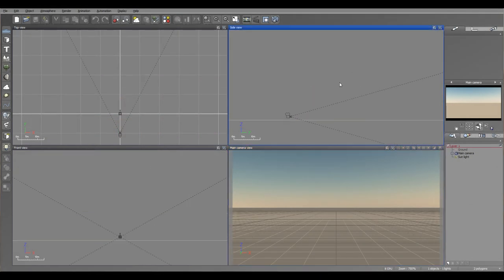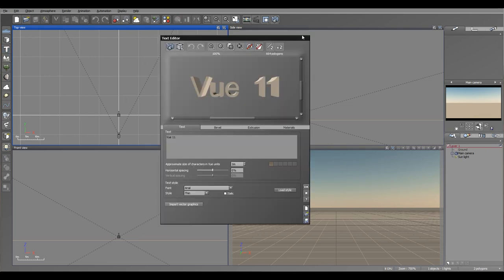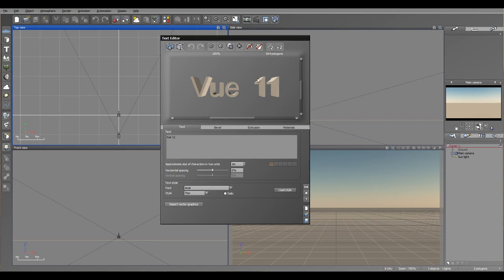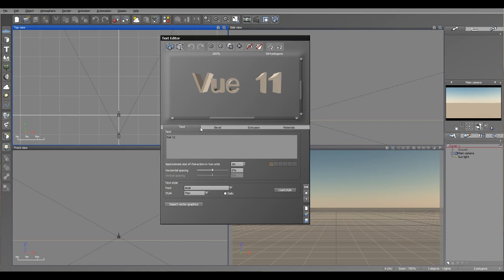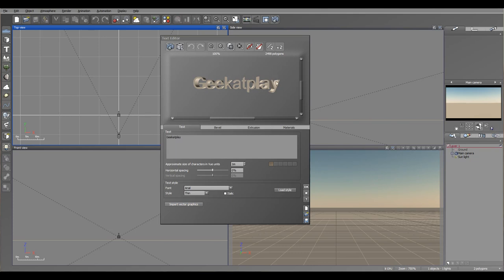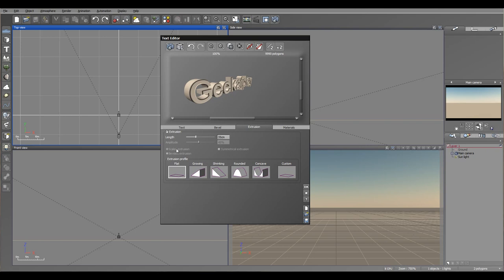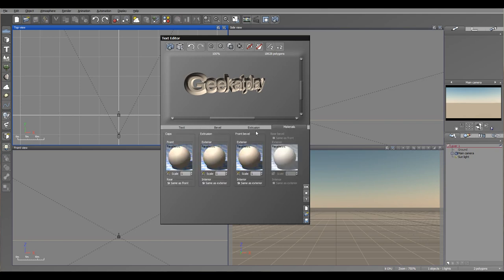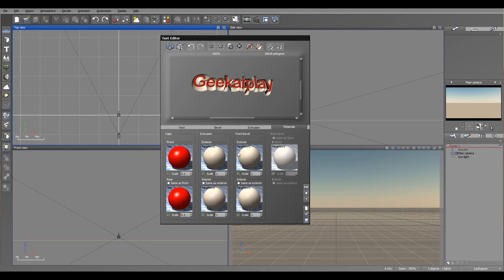Text. Vue 11, [dv11]